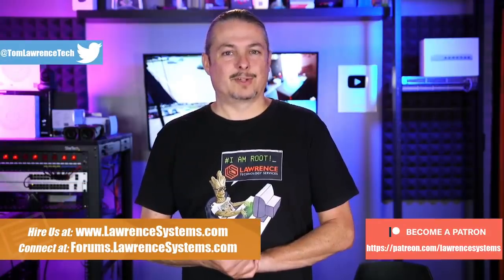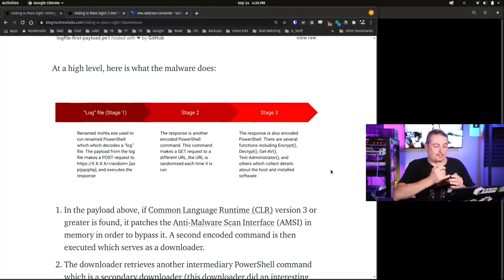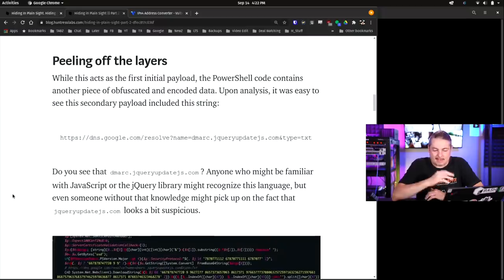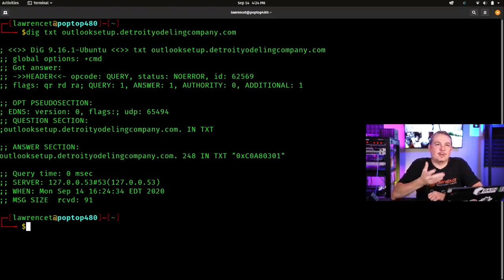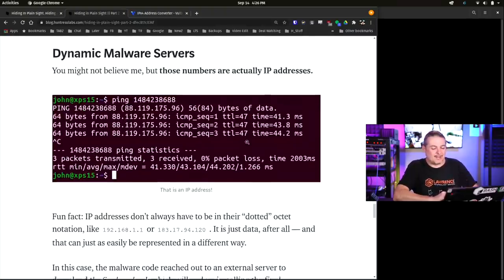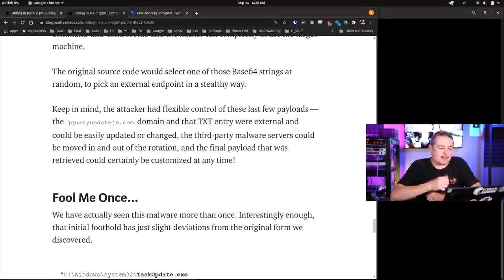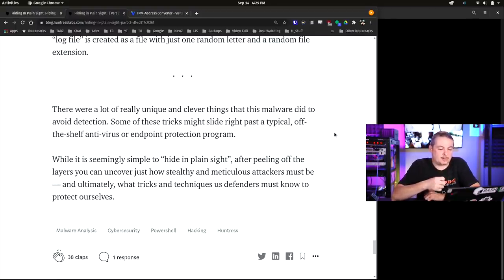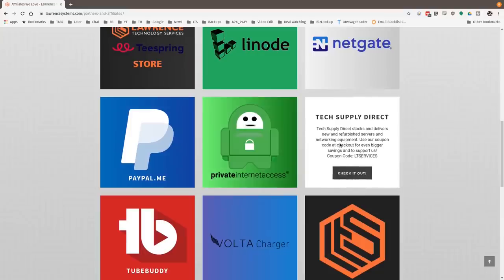Digital Forensics: How Malware Can Hide In Plain Sight